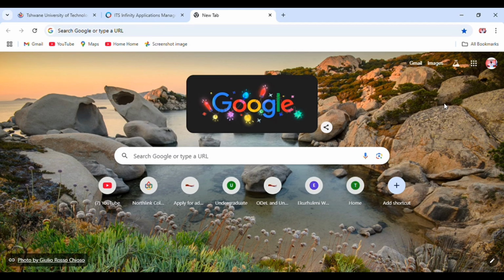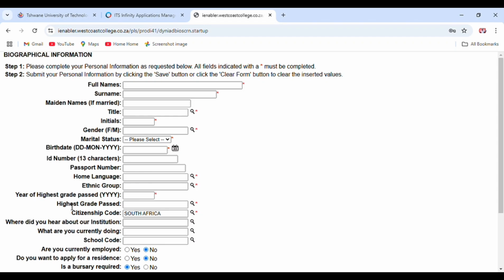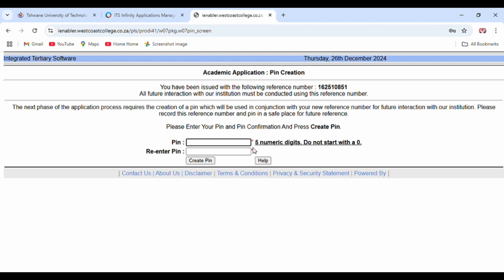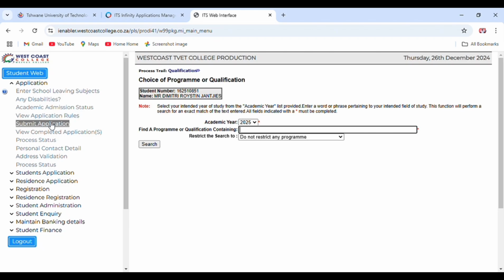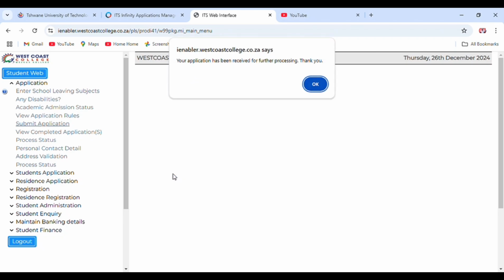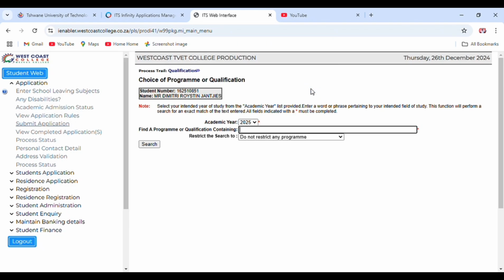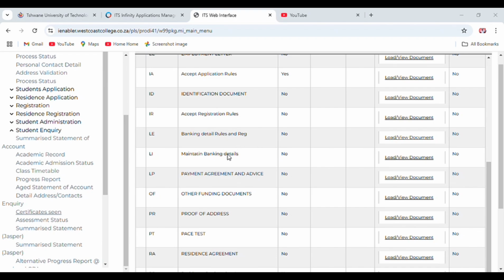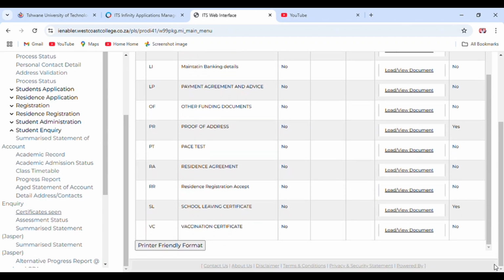How to Apply Online at West Coast Tvet College 💻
Short tutorial guide on how to Apply Online at West Coast Tvet College  and Upload Documents  also Check Academic  Status 📌💻🙏